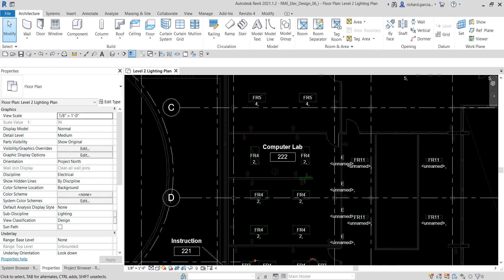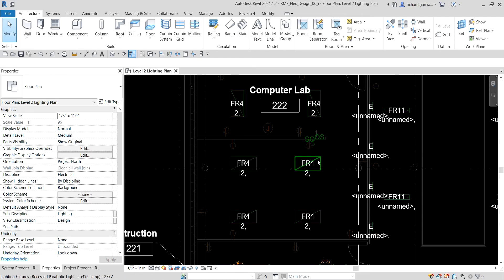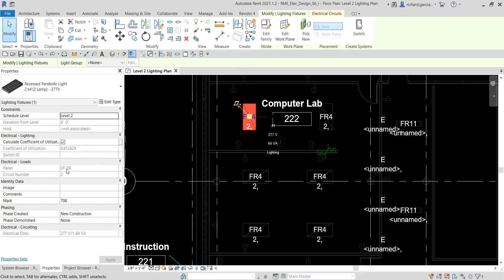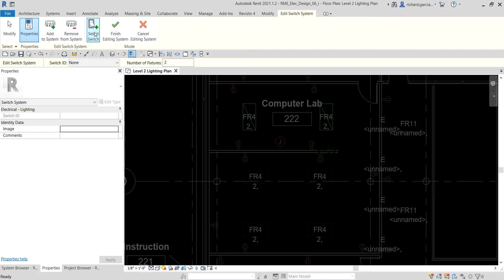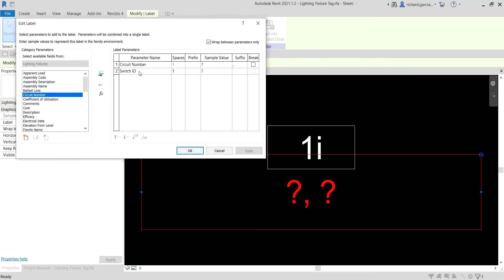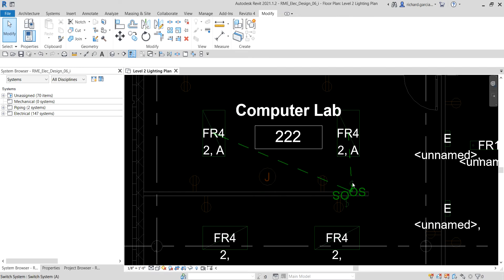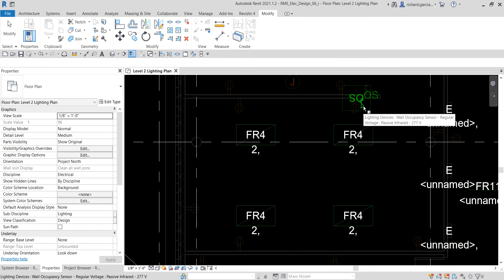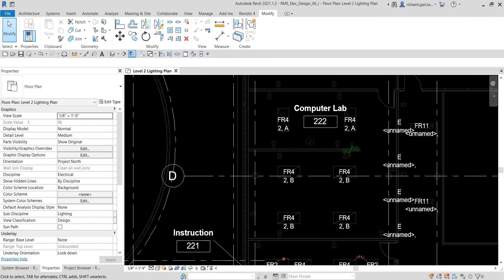REVIT MEP 2021 - ELECTRICAL SYSTEMS - 28 CREATING A SWITCH SYSTEM